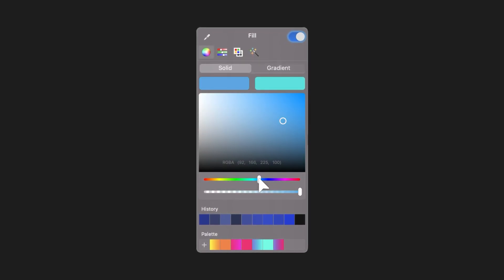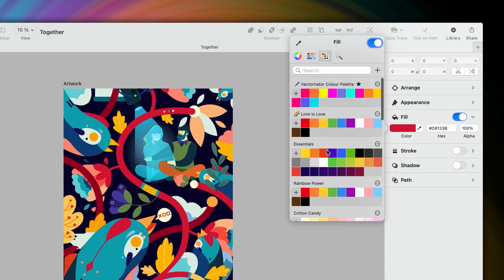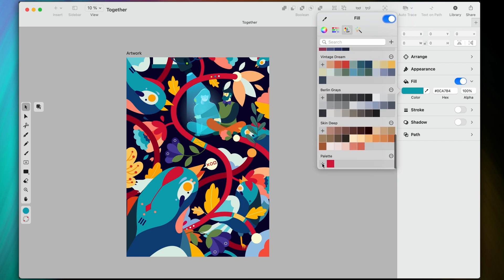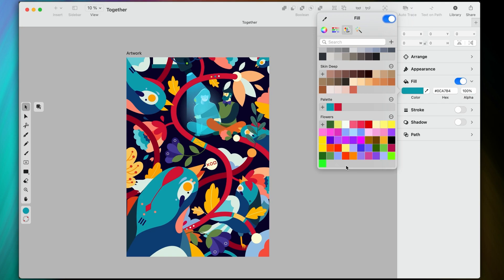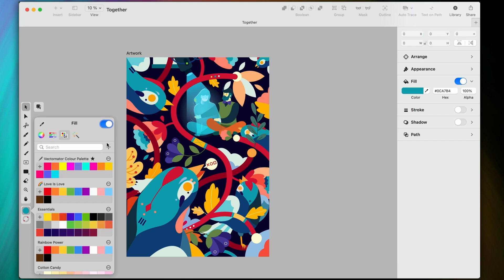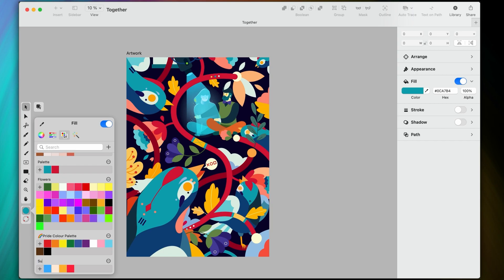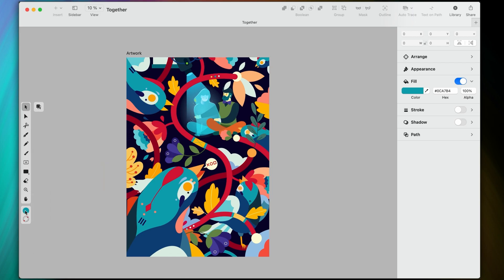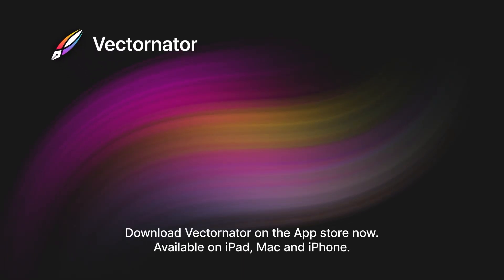Color Palettes | Linearity Curve Academy (Mac)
▶︎🖥  Color us excited! Today's episode is all about Color Palettes and how you can create, edit, and manage all the colors of the rainbow.

Hi everyone!

This video series will be jam-packed with Tutorials, from beginners to advanced, that will help you learn our tool step by step.

Learn how you can create, rename, import, save, and delete as many palettes as you like. And there’s no limit to the number of color swatches and gradients you can save inside a single palette.

🎵 Daily Routines by Stan Forebee